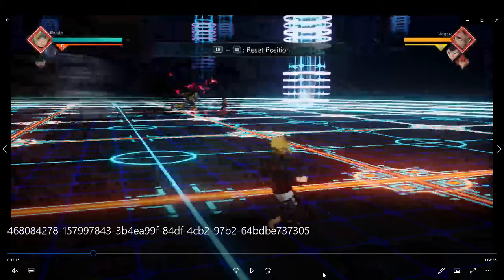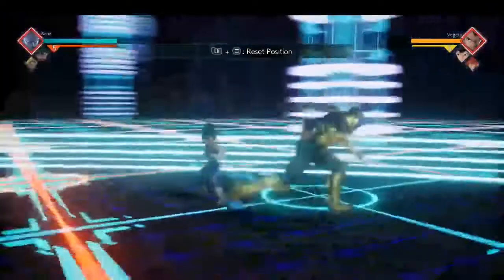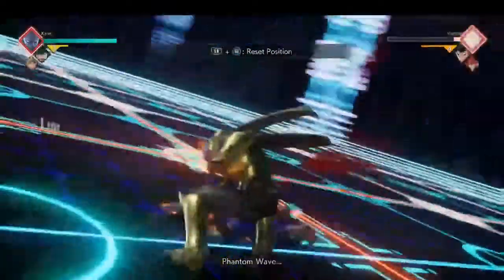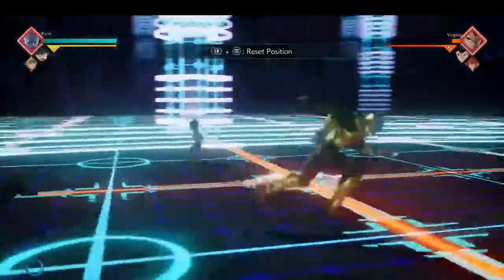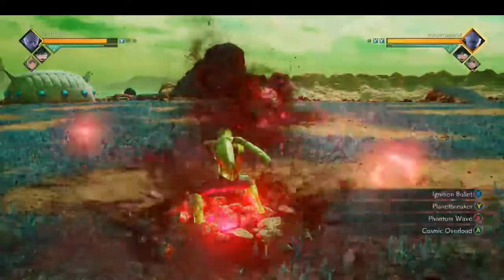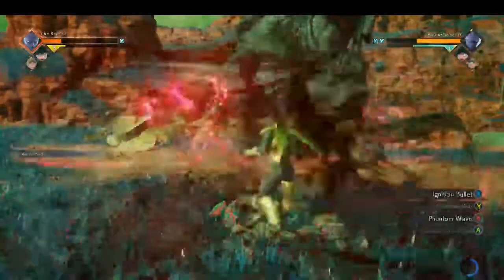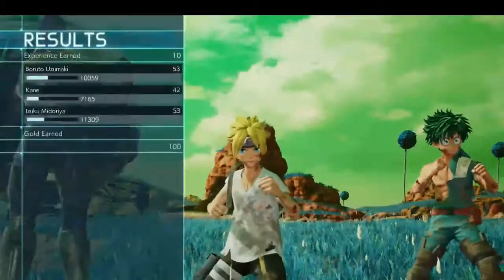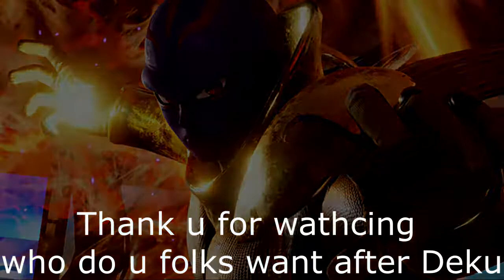Jump Force Character Reviews THATS GOTTA BE KANE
I own no music and here it is

Song
Slow Chemical
Artist
Finger Eleven
UMG (on behalf of The Bicycle Music Company); CMRRA, UMPG Publishing, UMPI, LatinAutor - UMPG, UNIAO BRASILEIRA DE EDITORAS DE MUSICA - UBEM, BMI - Broadcast Music Inc., LatinAutor, and 11 Music Rights Societies